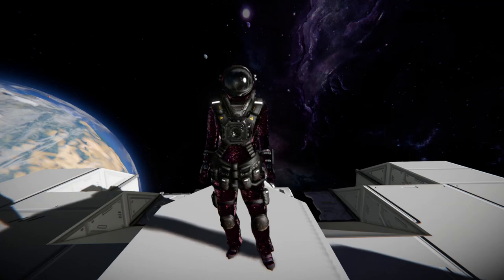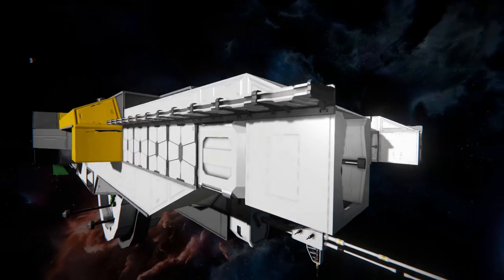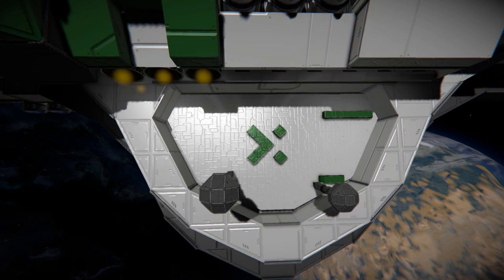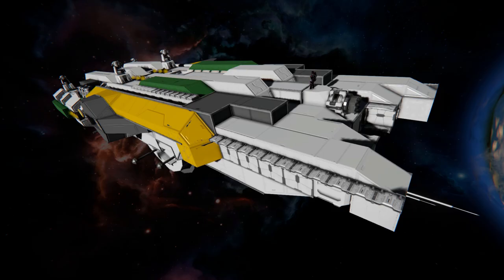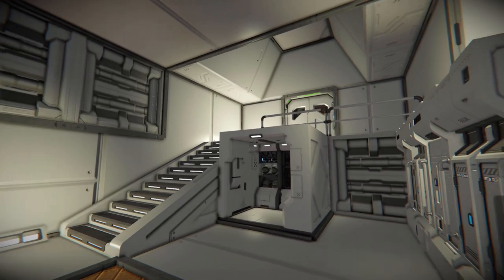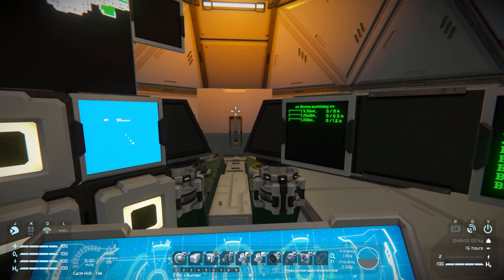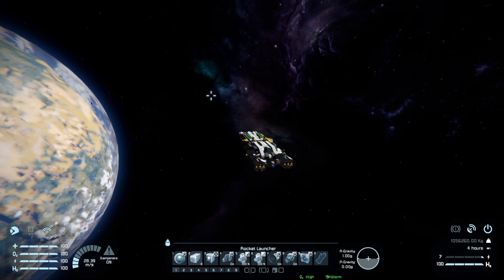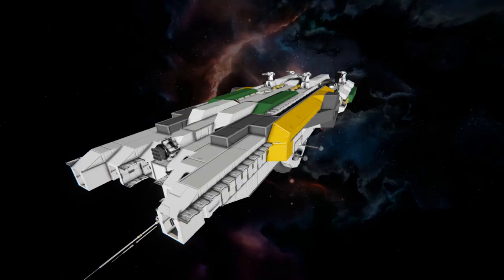The Selene Class Tech X Light Frigate - Space Engineers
This is the Selene Class - Tech X Light Frigate  Steam workshop blueprint for Space Engineers! A cool large ship with everything you need to survive in space and it has custom missile that uses a script to target and destroy your enemies! I go over this ships looks and features then take you on a tour of the interior and finally show off what it can do!